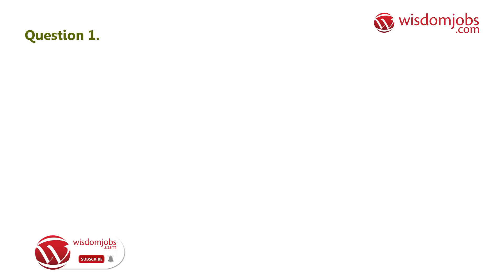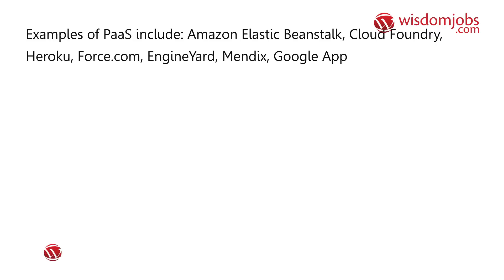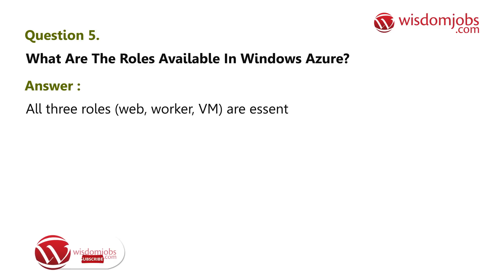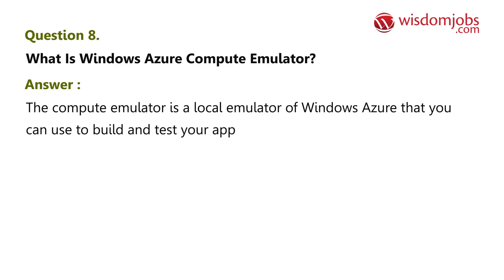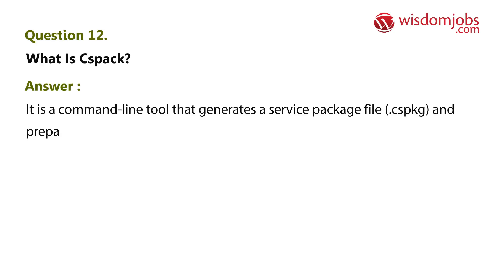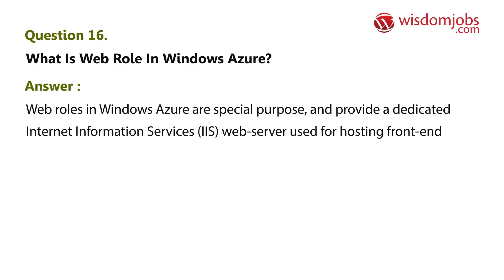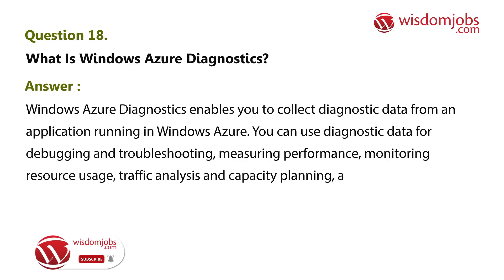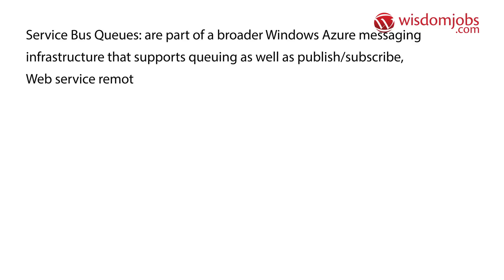TOP 20 Microsoft Azure Interview Questions and Answers 2019 | WisdomJobs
20  Microsoft Azure Interview Questions and Answers, Question1: What are the three main components of Windows Azure Platform? Question2: What are the Service Model in Cloud Computing? Question3: How many types of deployment models are used in cloud? Question4: What is Windows Azure Platform? Question5: What are the roles available in Windows Azure?

Microsoft Azure is a product of Microsoft that is completely based on cloud. It is used for building applications in cloud, and also test and deploy. These all are maintained by data centers which are handled by Microsoft. Developers create the code using Azure tool. These codes are executed by virtual machines. Many companies are looking out for candidates who are experienced in this technology. Azure is gaining popularity in present situation. Good number of positions is available for the candidates. Good knowledge on Microsoft Azure will boost your confidence. Follow our Wisdomjobs page for Microsoft Azure interview questions and answers page to get through your job interview successfully in first attempt. Interview questions are exclusively designed for job seekers to assist them in clearing interviews.

Join the LIVE session on Microsoft Azure Interview Questions and Answers in your Technical round of Job Interviews.

To take Microsoft Azure Interview Questions and Answers support online quiz

Read Full Microsoft Azure Interview Questions and Answers follow the